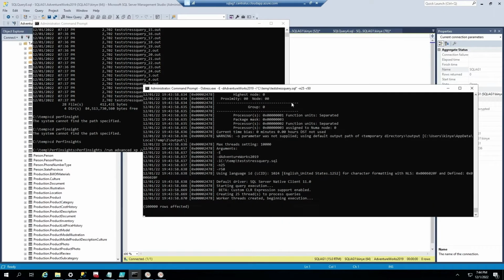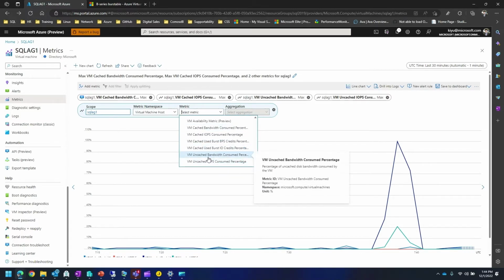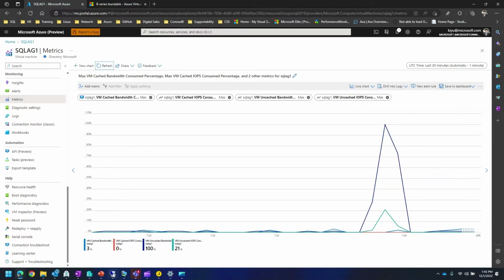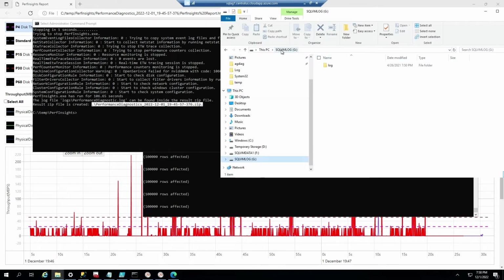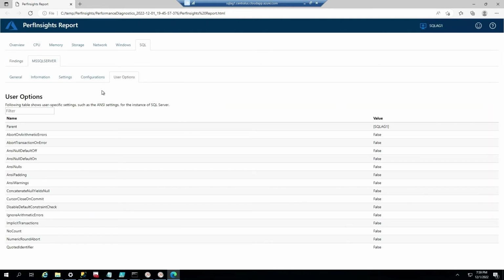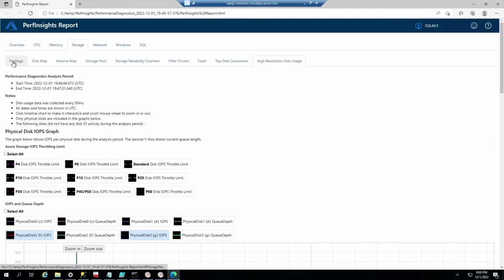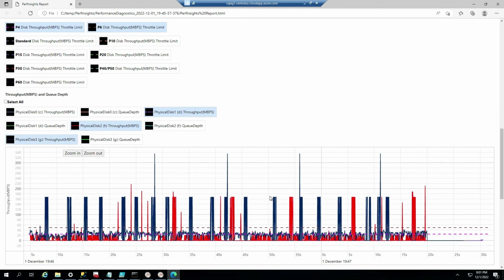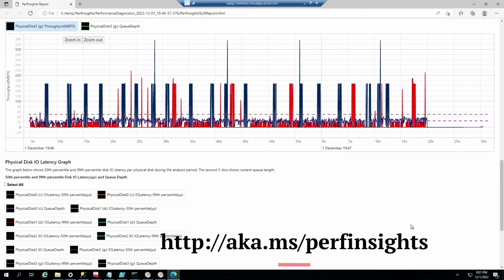Troubleshooting Azure VM limits using perfInsights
To learn more about perf insights please visit http:\\aka.ms\perfinsights